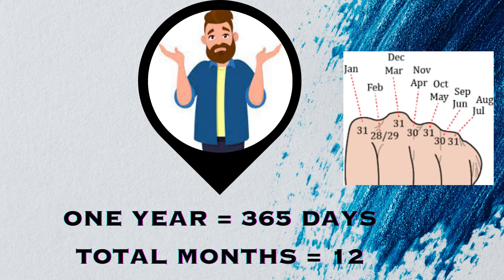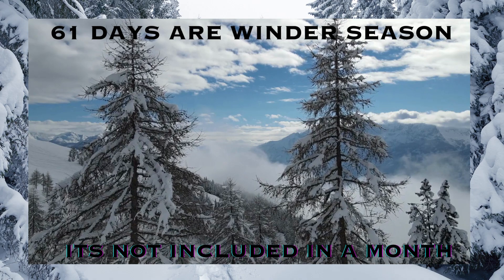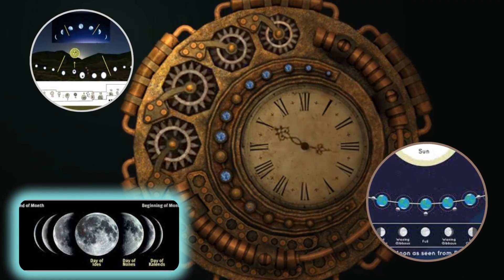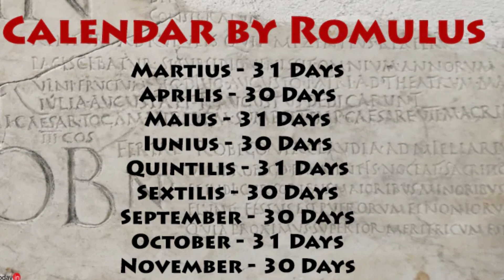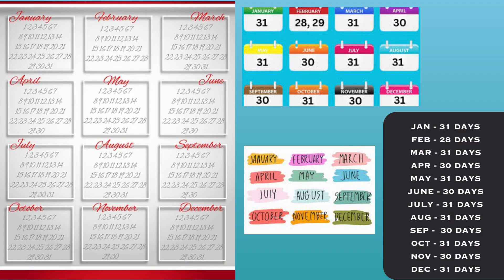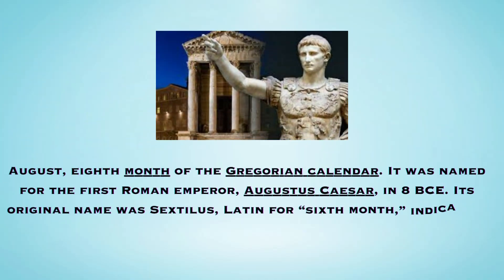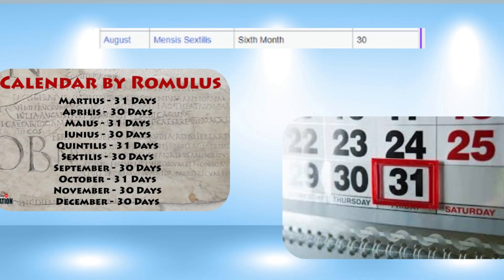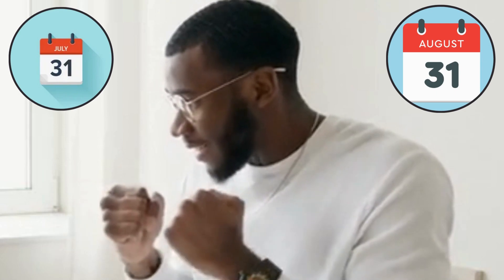Unlocking the Secrets of July and August 31 days | Rome's Fascinating Calendar Origins| Speaker show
Welcome to our YouTube video! In this captivating exploration, we delve into the intriguing history behind why July and August have 31 days. Join us on a journey through time as we uncover the ancient origins and fascinating tales surrounding these two pivotal months. Discover the connections to Rome's calendar system and the influential figures who shaped our modern-day calendar. Get ready to expand your knowledge and unravel the mysteries behind why July and August boast a full 31 days each. Prepare to be amazed by the hidden stories and historical significance behind these two iconic months!